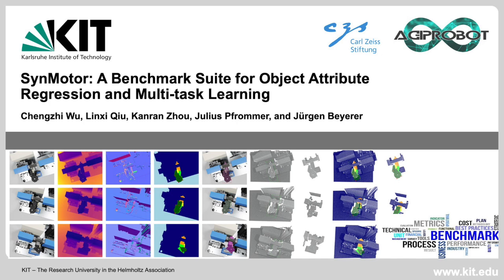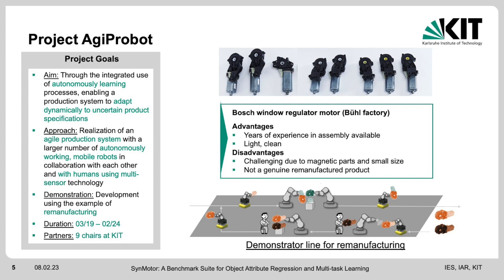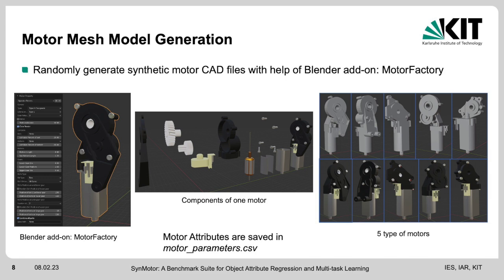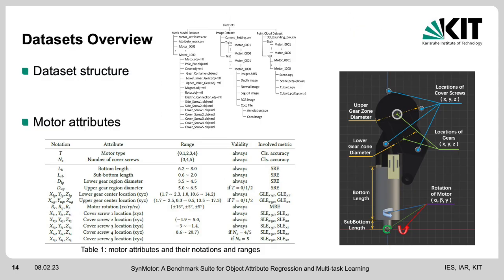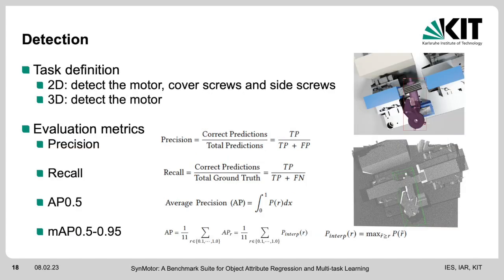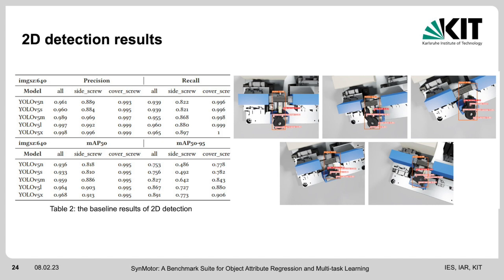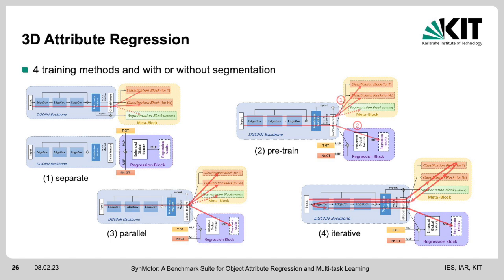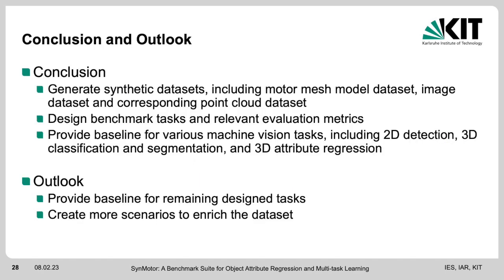[VISAPP 2023] SynMotor: A Benchmark Suite for Object Attribute Regression and Multi-task Learning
SynMotor: A Benchmark Suite for Object Attribute Regression and Multi-task Learning

Chengzhi Wu, Linxi Qiu, Kanran Zhou, Julius Pfrommer, Jürgen Beyerer

VISAPP 2023